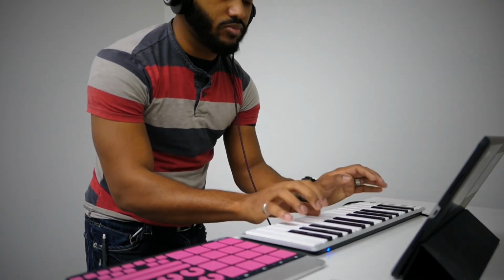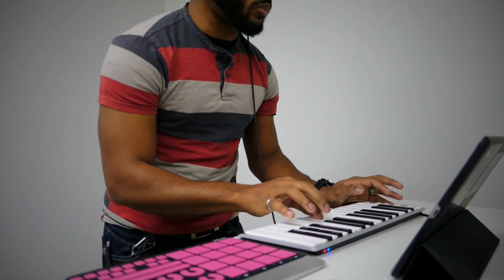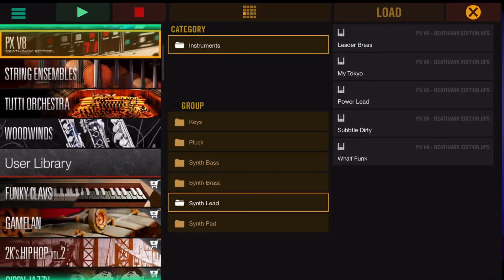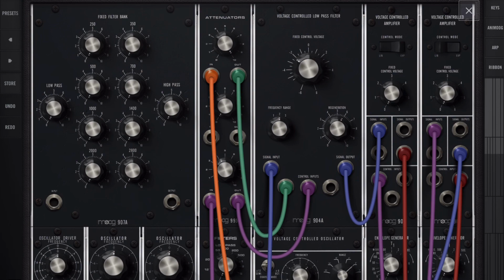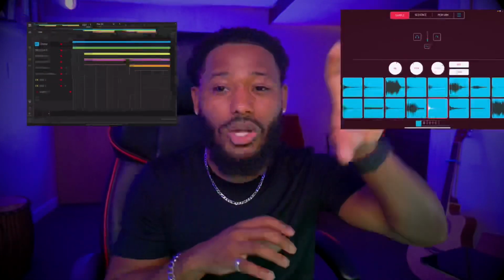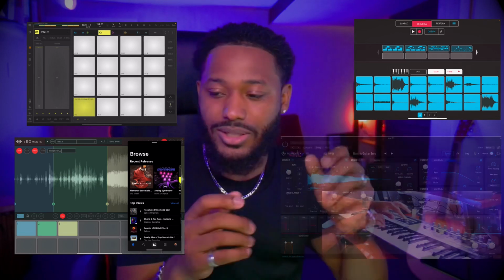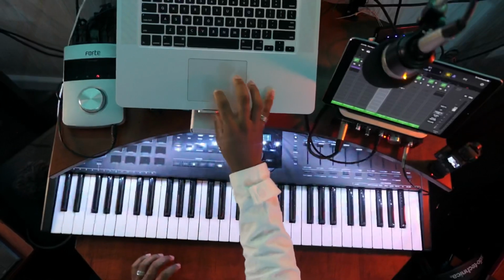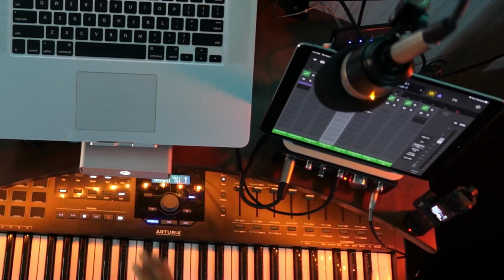Can the iPad Pro replace a laptop for Music production 2021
Can the iPad Pro replace a laptop for Music production in 2021?  In this video I discuss some of my thoughts about why I use the iPad for music production and why I still use both to make music.

There is no way I could complete all of MY reasons why iPad could replace a laptop in one video. So I may be doing a part 2 or maybe even a series/ playlist.

Let’s continue the conversations in the comment section.